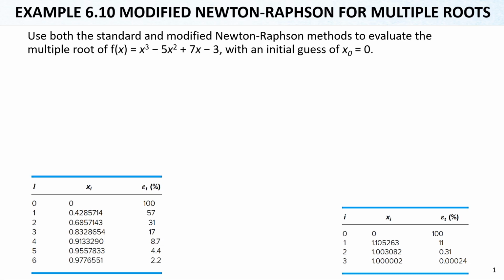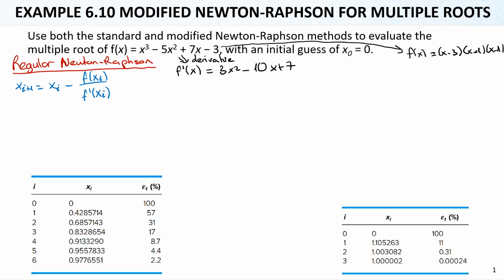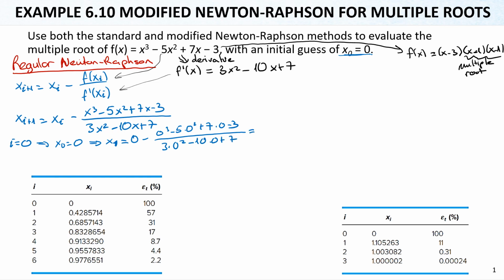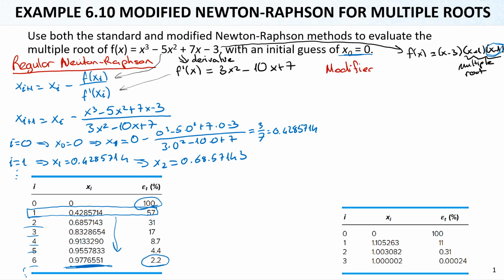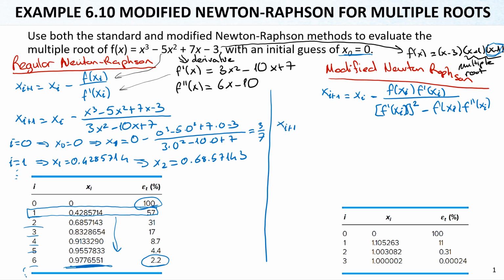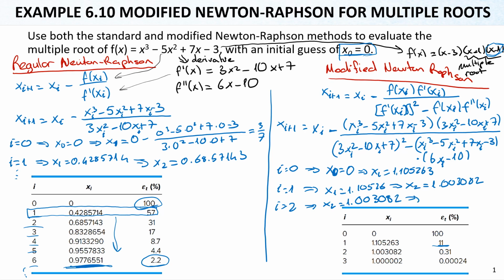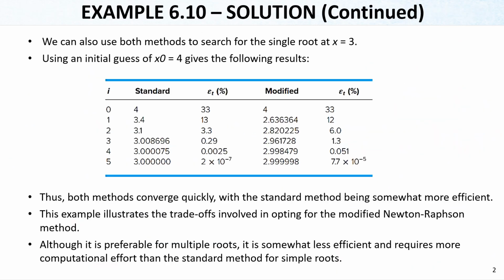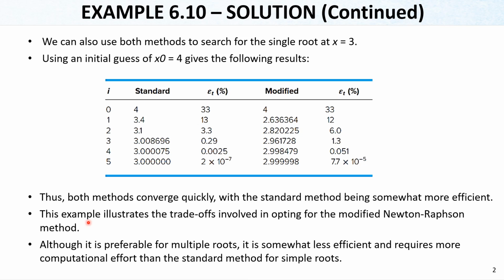Numerical Methods Lec19 Ch06 Open Methods12 Modified Newton Raphson For Multiple Roots and Example